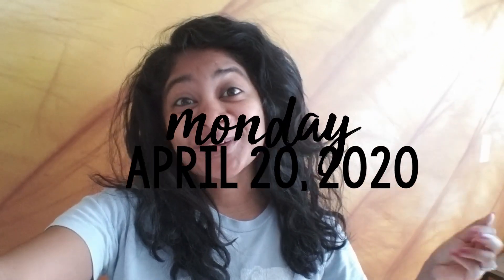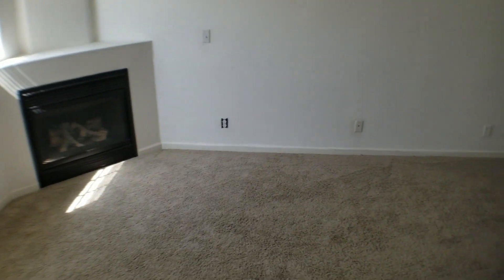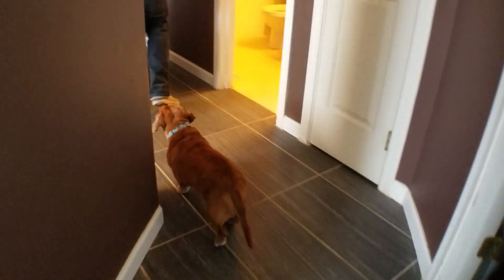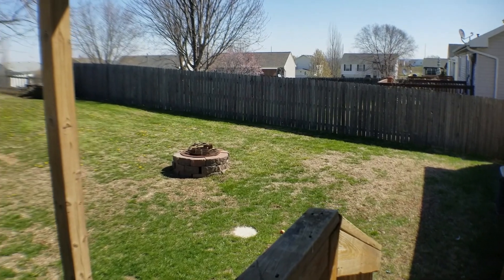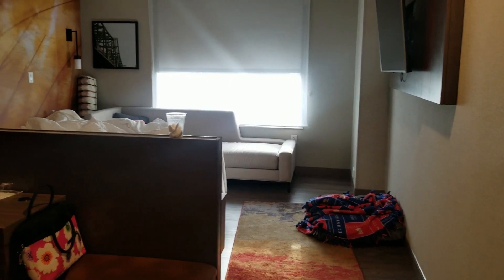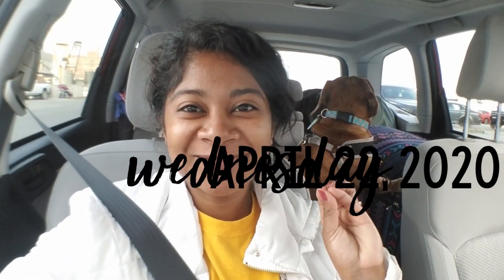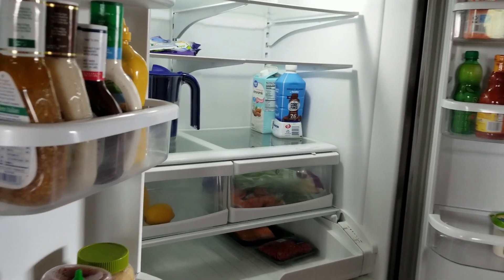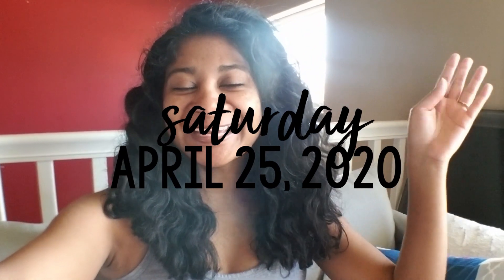Empty House Tour + Moving Into Our New Place VLOG | Tiffany Khyla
I'm so excited to give y'all a little empty house tour and bring y'all along as we paint, clean, unpack, and turn our new house into a home.

Hi, I'm Tiffany! Thanks for visiting my channel! I'm a military brat turned military girlfriend who's left my heart in cities all over the world. I'm a 2012 Louisiana Tech graduate, and I spent five years working in marketing before going to "find myself" by working on a cruise ship. Now I'm living in Nebraska and studying to be an elementary education teacher, and I'm extremely excited about the future. I also have a love for the written word, and you can read even more about my journey on my blog, Endless Bliss.